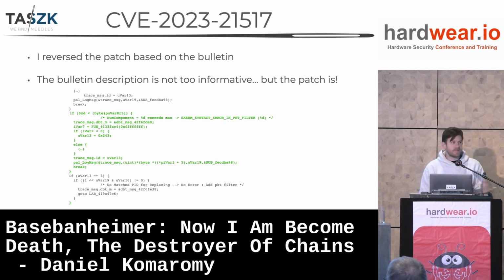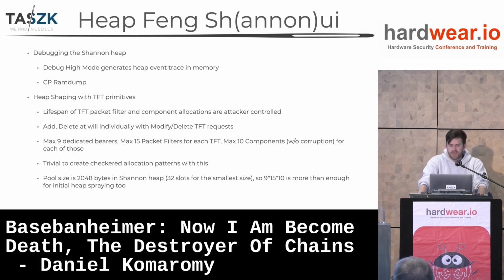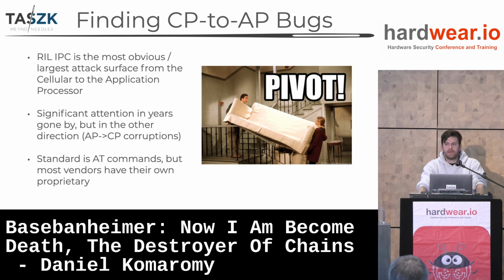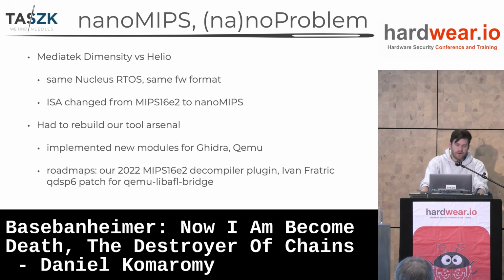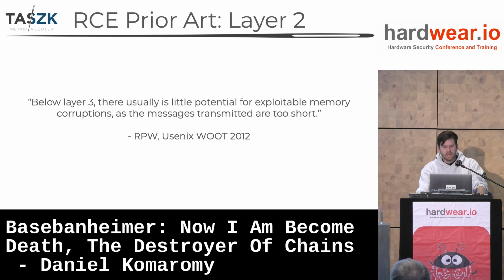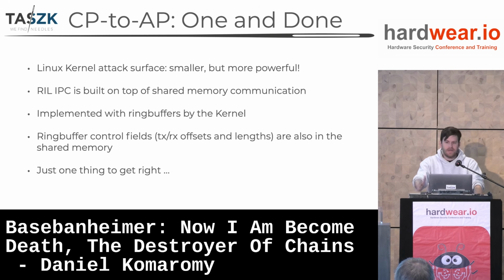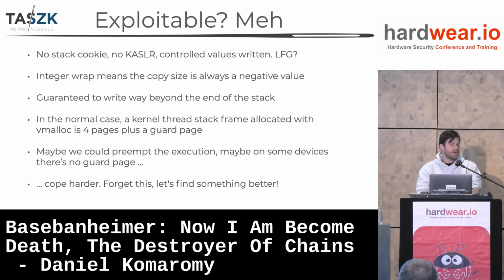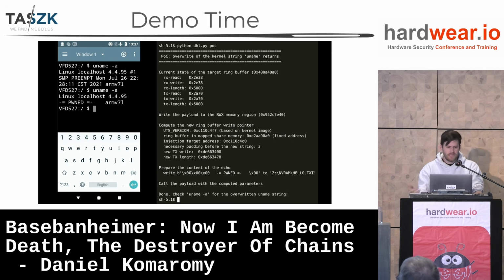Hardwear.io NL 2023 | Basebanheimer: Now I Am Become Death, The Destroyer Of Chains -Daniel Komaromy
Talks about baseband vulnerabilities are certainly in fashion these days, mostly inspired by the trailblazing work of the likes of RPW, Nico Golde, Amat Cama, Marco Grassi, and Xingyu ‘Kira’ Chen (not to mention yours truly - a little self promotion never killed nobody).

With the novelty of baseband-only vulns wearing off, is it time to take it up a notch? This talk will go after the goal of full chain exploitation and show baseband rce and baseband-to-android pivot vulnerabilities that could have been exploited by malicious actors to go from "zero click" to "zero barriers against stealing user data".

I will talk about our custom-built static and dynamic analysis tools written for the newest iterations of Samsung and Mediatek chipsets, such as the nanoMIPS-based Dimensity, about remotely exploitable vulnerabilities in baseband attack surfaces that were passed over previously and finally about the vulnerabilities we found in Android, the Linux Kernel, and beyond to chain with baseband rce.